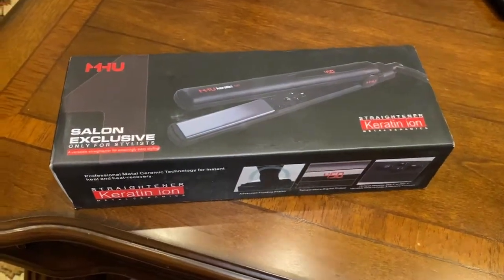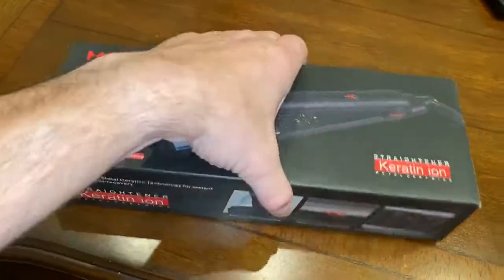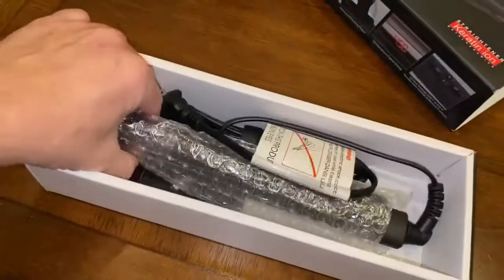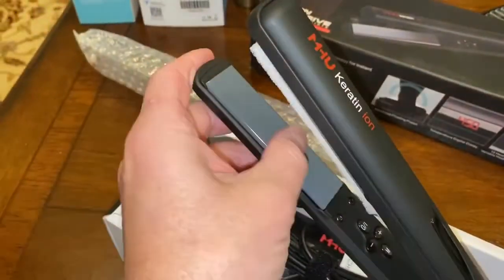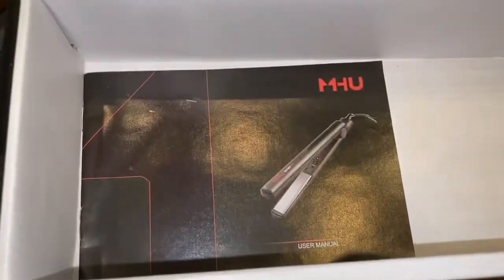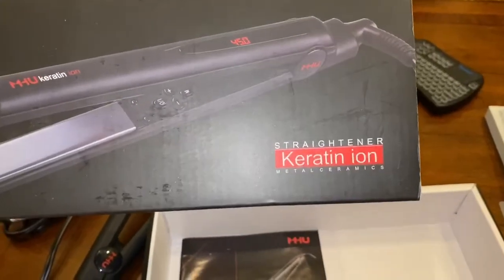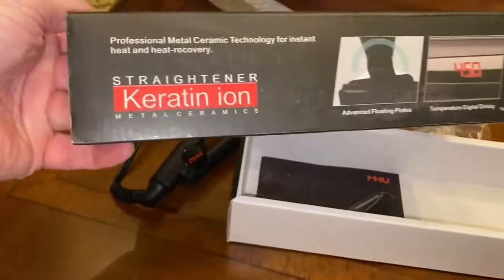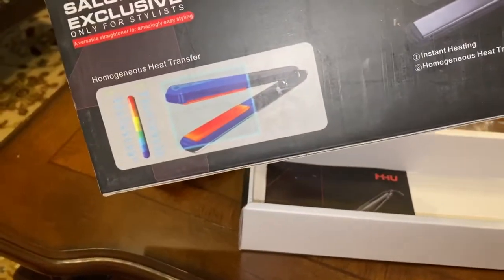Professional Hair Straightener Flat Iron 1 inch MHU unboxing and review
Professional Hair Straightener and Curler, 15s Instant Heating Tourmaline Ceramic Flat Iron for Hair with 12 Temp Sets, 1 Inch Anti Static Ceramic Hair Straightener for All Hair Types(Black)